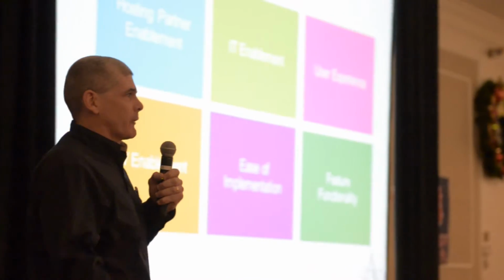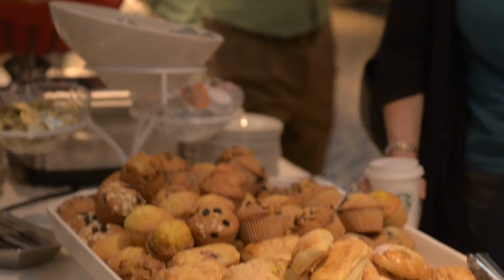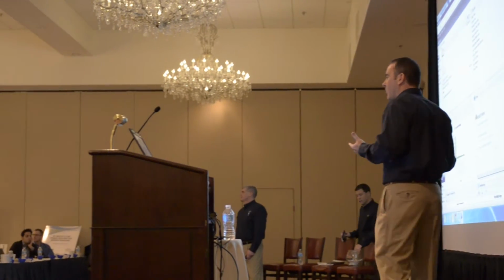Microsoft Dynamics GP 2013 Launch Event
Altico Advisors held a party celebrating the launch of Microsoft Dynamics GP 2013. The theme was, "Get In the Game, and Be Dazzled!" Included in the event was a keynote speaker from the Boston Red Sox organization.